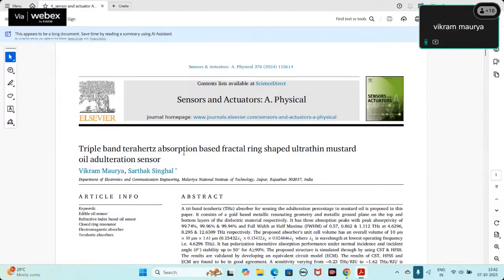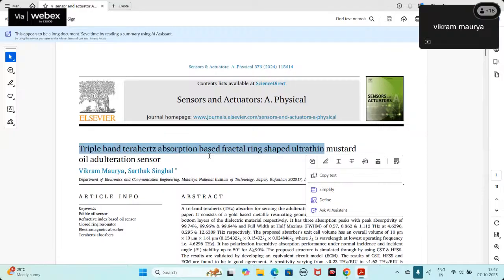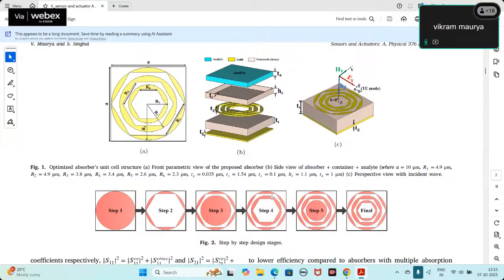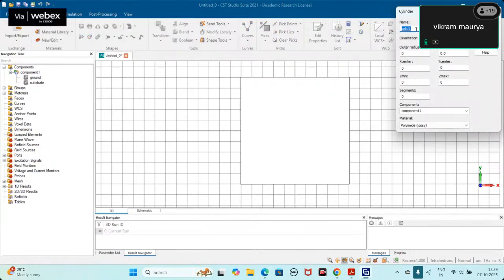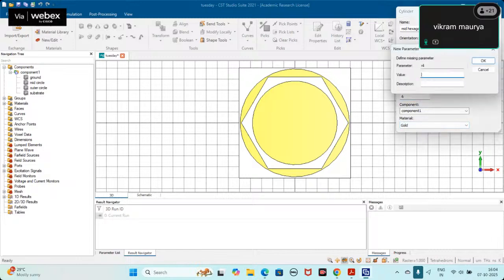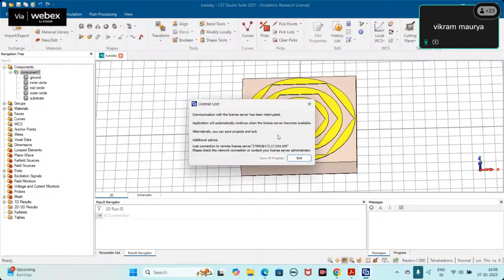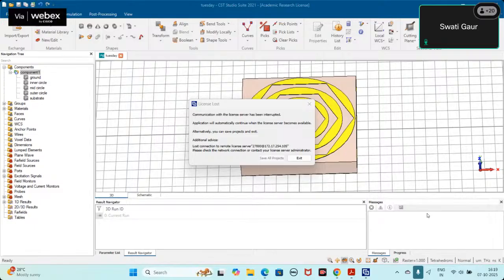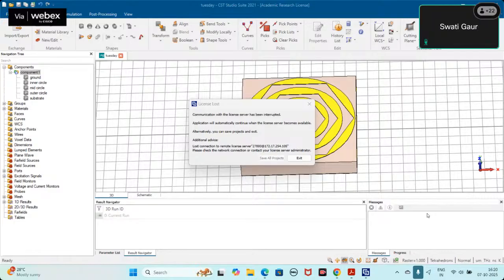Day 4 Session 3 Recent Trends in Frequency Selective Surfaces Design for 5G & 6G Applications